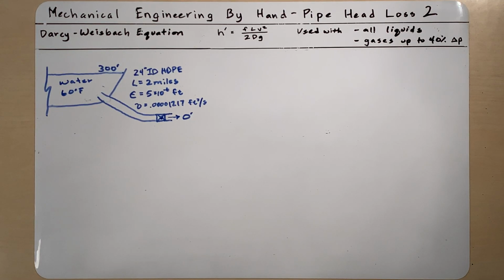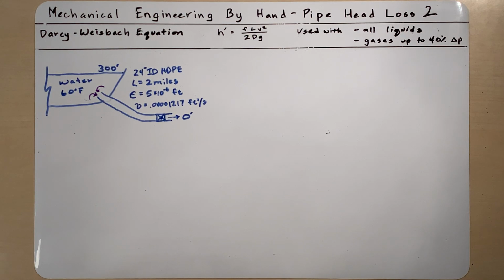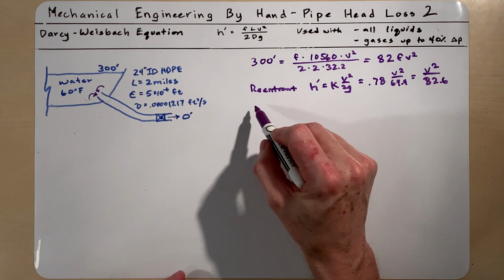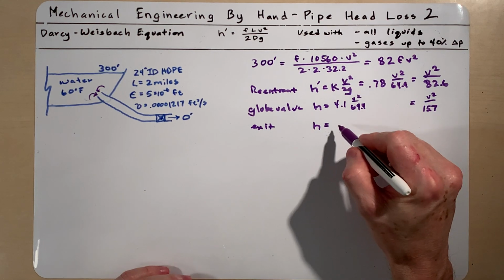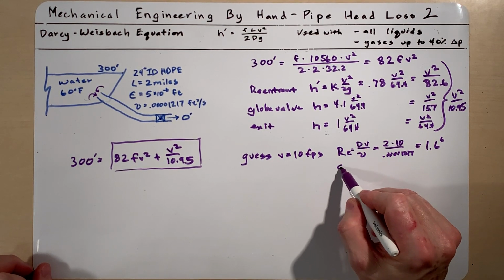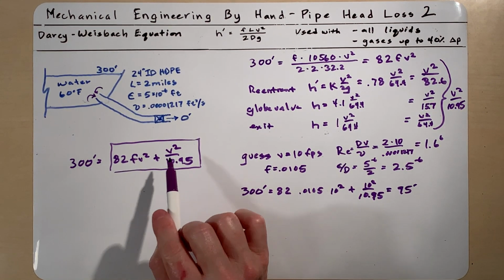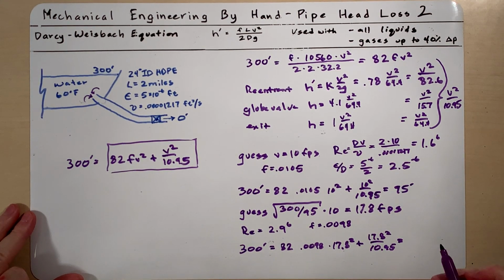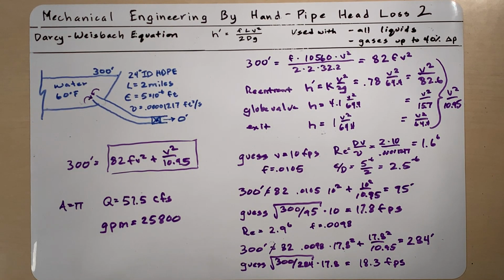Mechanical Engineering By Hand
Pipe Head Loss 2